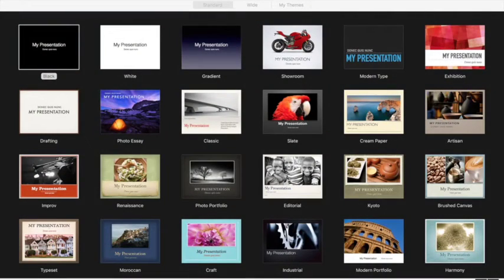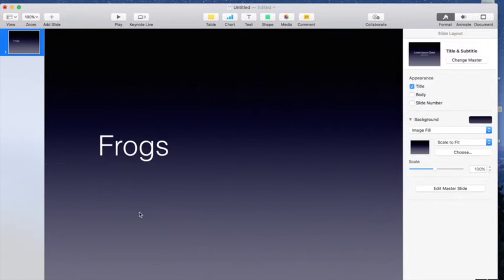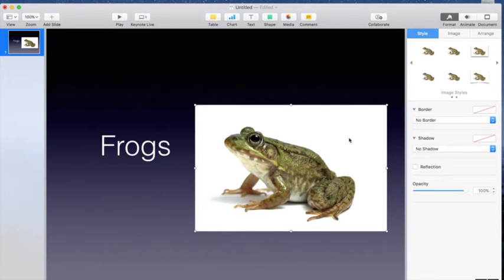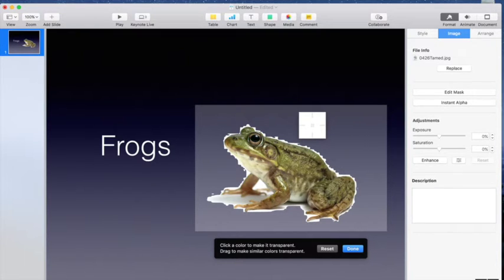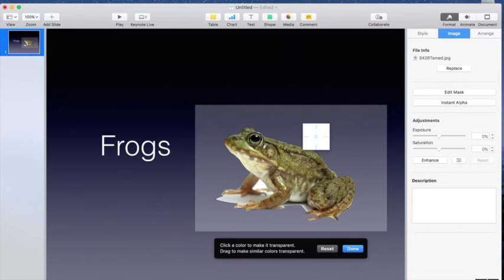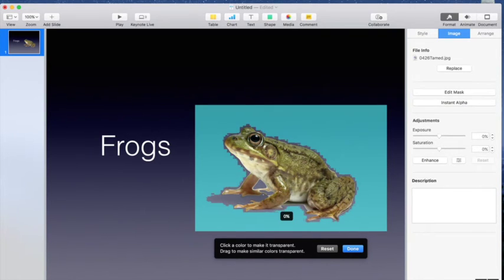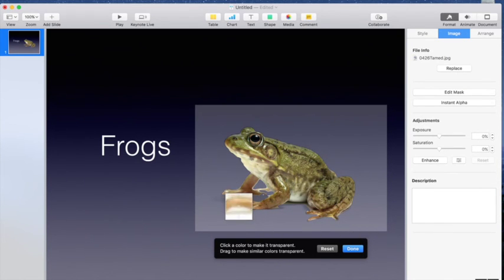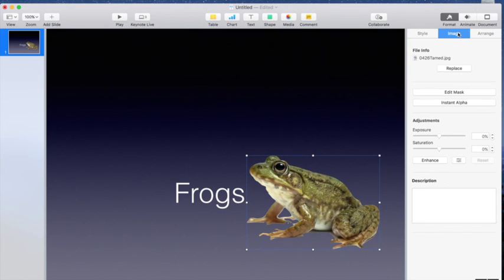Instant Alpha in Keynote Mac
This screencast will demonstrate how to use Instant Alpha on the Mac.